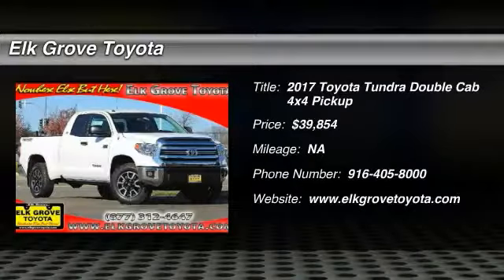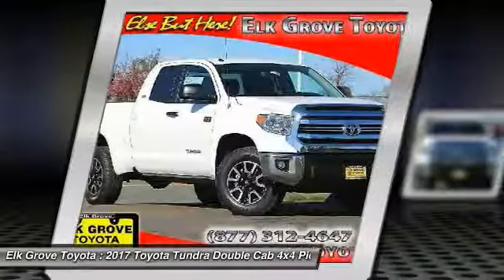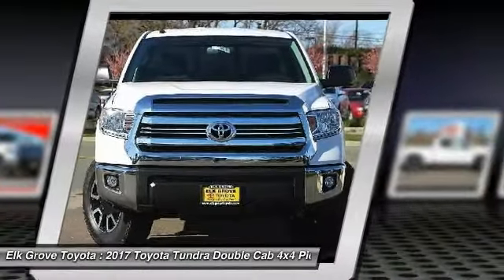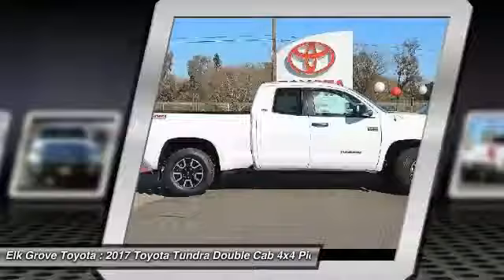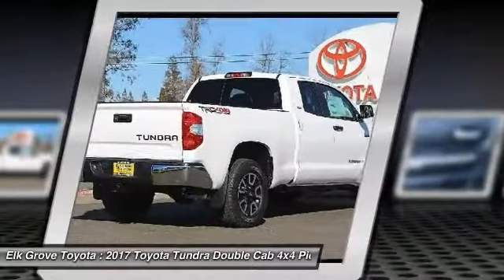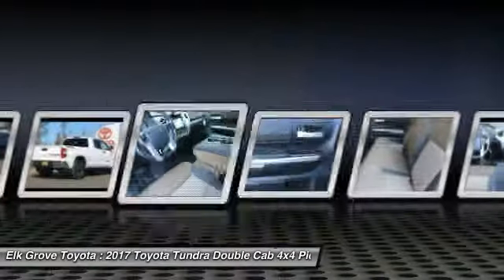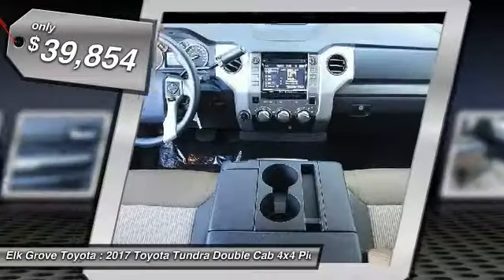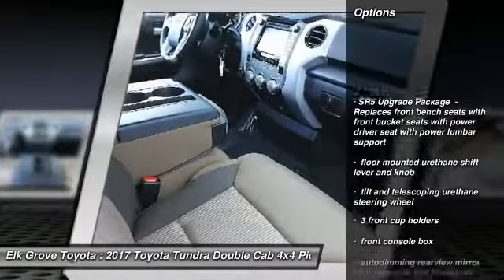2017 Toyota Tundra Double Cab 4x4 Elk Grove Toyota 115404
2017 Toyota Tundra Double Cab 4x4  - Stock#: 115404 - VIN#: 5TFUY5F15HX658021

Check out this 2017 Toyota Tundra Double Cab 4x4.   Featuring 6-speed Automatic transmission, it has 0 miles.  Contact the dealership today.